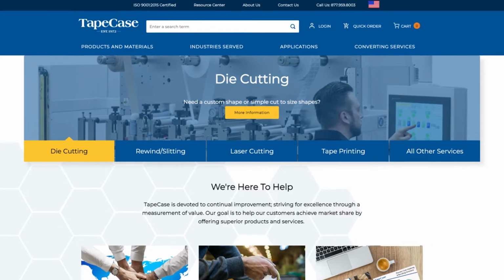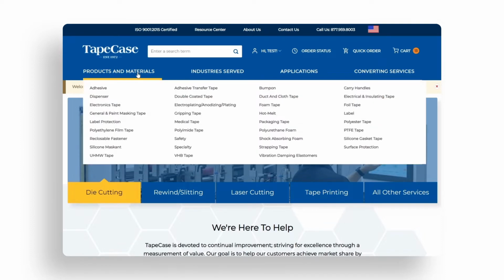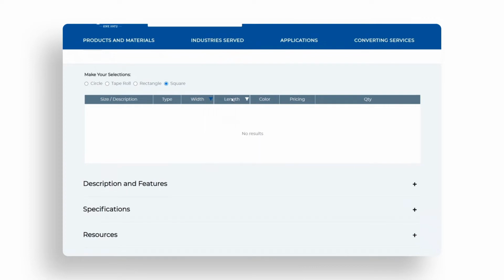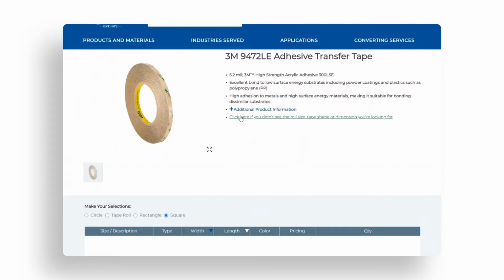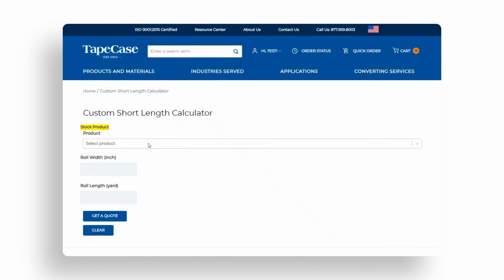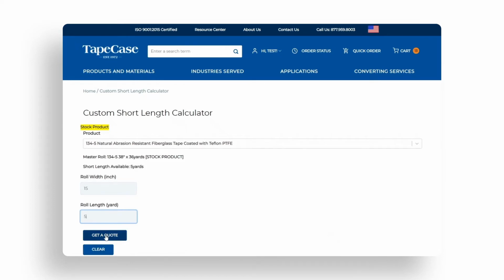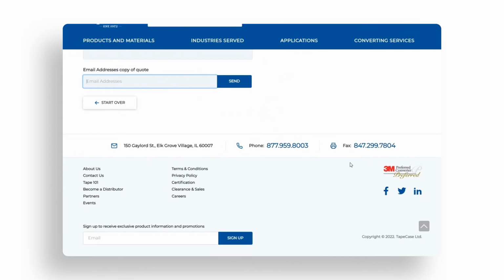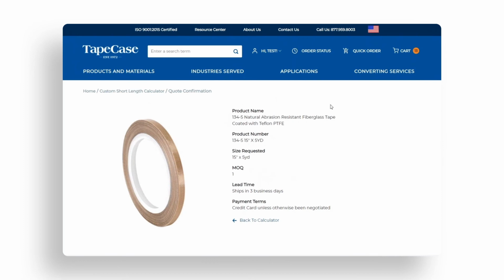TapeCase Website Tour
TapeCase designs, converts, manufactures and distributes highly-engineered adhesive tape products. With over 35,000 products within the TapeCase catalog, customers have appreciated the reimagined shopping environment that is now available to them

About us: Since 1995, Americaneagle.com has been partnering with companies of all types and sizes to create digital experiences that drive growth. Our full range of services such as website design & development, ecommerce, mobile apps and digital marketing are designed to amplify online success for our clients.